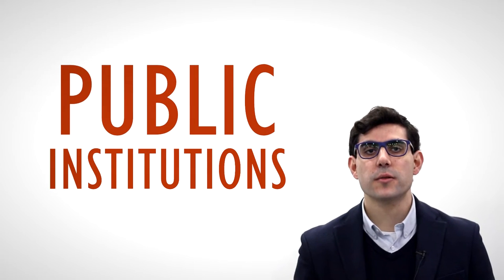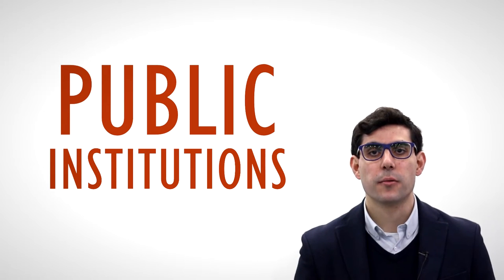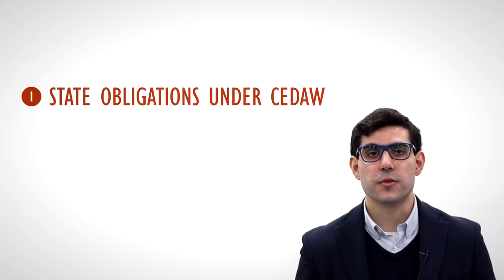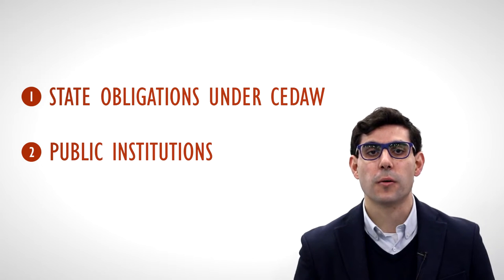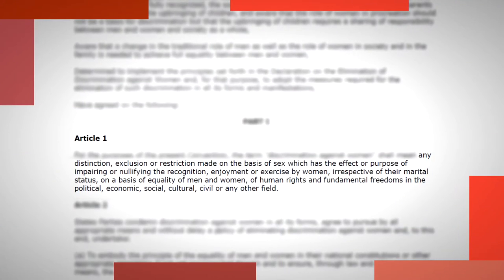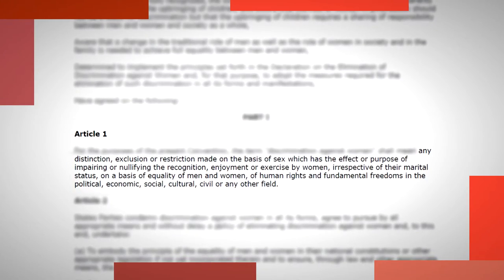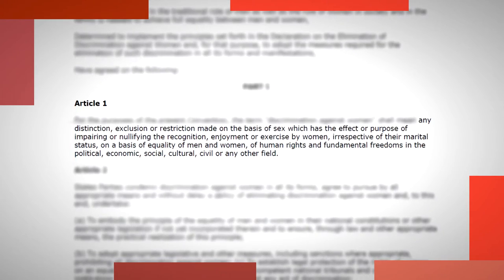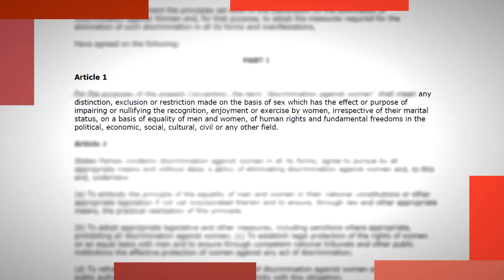Gender Equality & Sexual Diversity | Lesson 27: Public Institutions for Gender Equality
This lesson is part of a Gender Equality and Sexual Diversity free online course. You may follow it in Udemy:

or in our Youtube channel (If you want a virtual certificate, you should follow the complete course in Udemy)

You may find the transcript of this lesson, as well as a glossary and additional material in our Google Drive folder